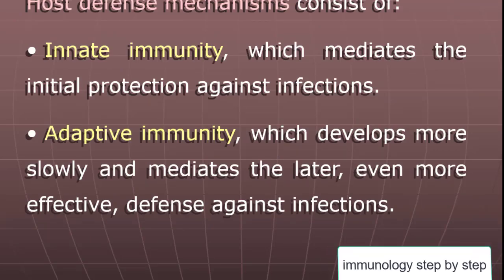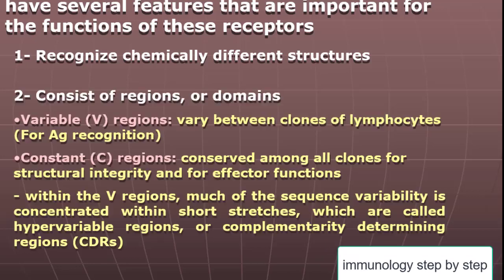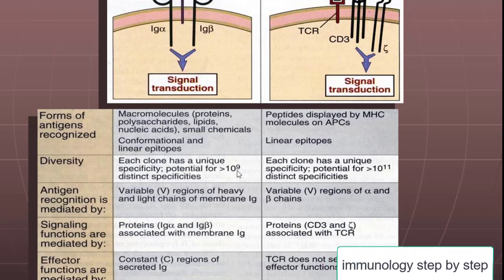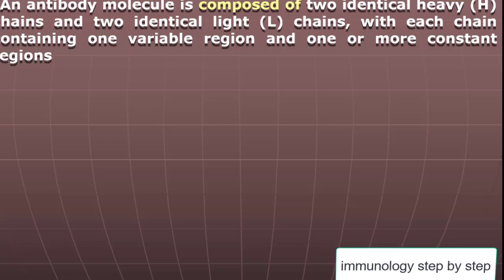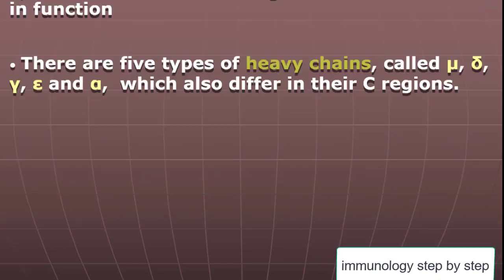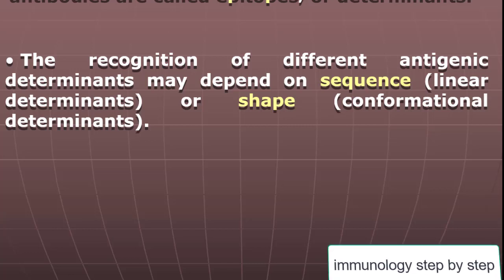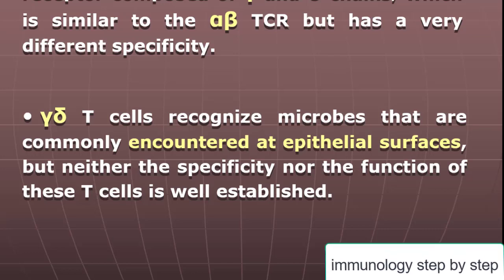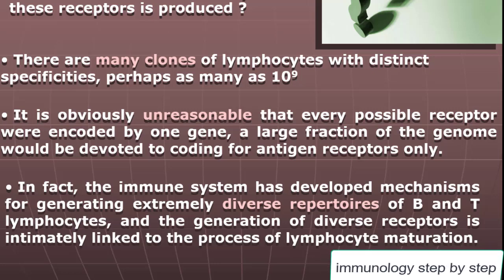immune response overview